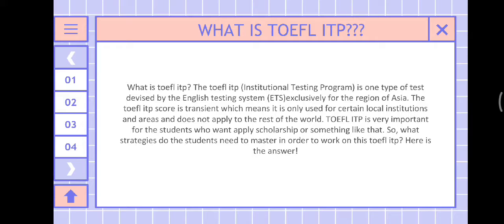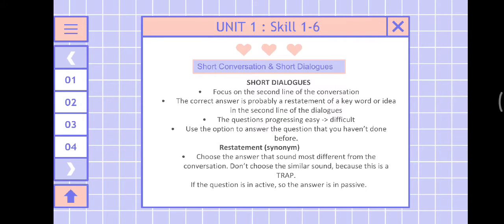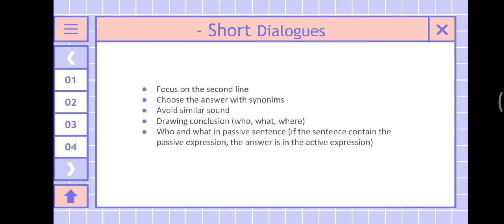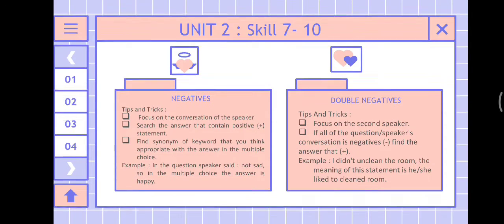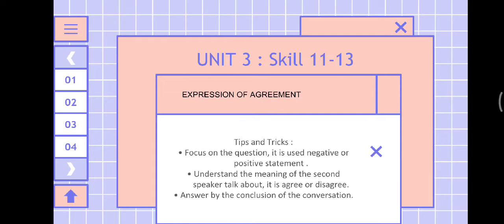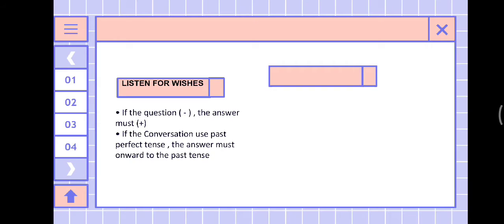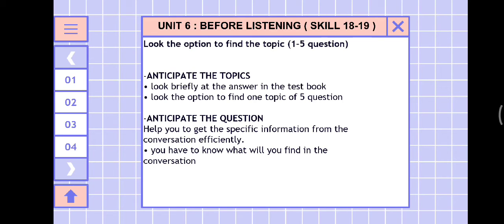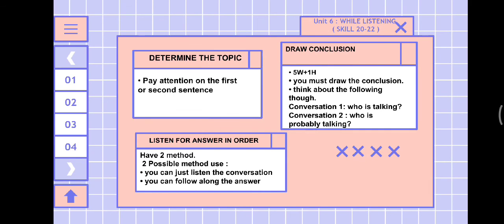Maulin Ni'mah & Roudhotul Khusna _01_TOEFL ITP STRATEGIES_2021